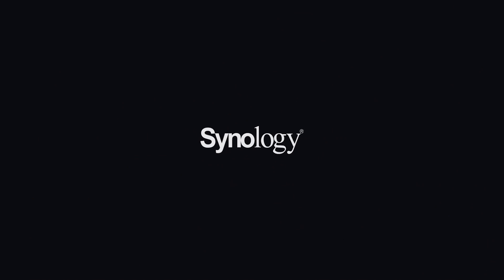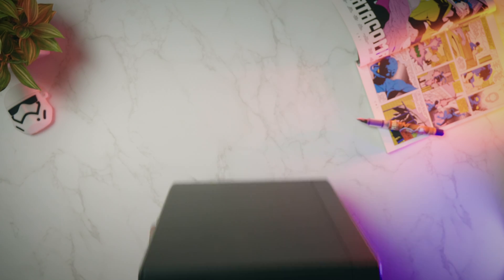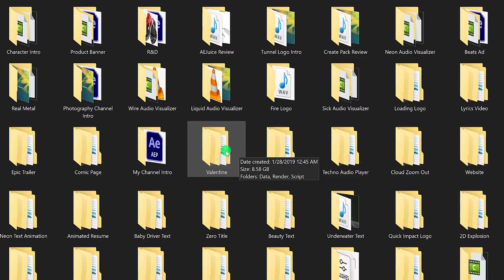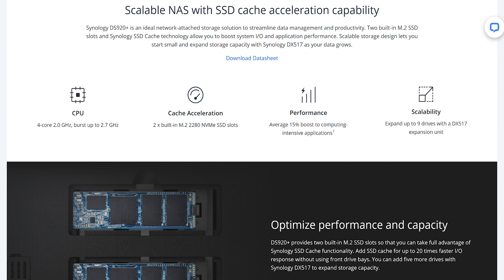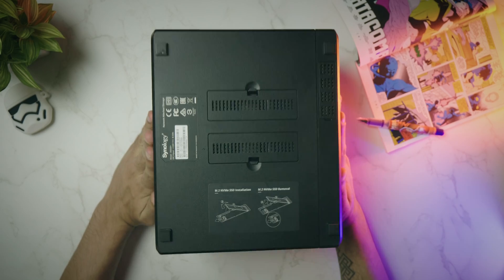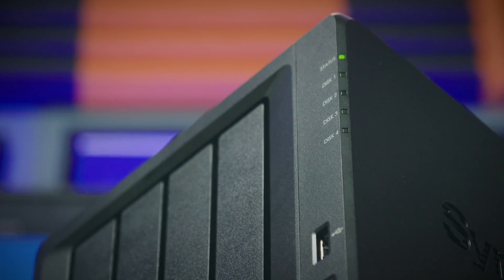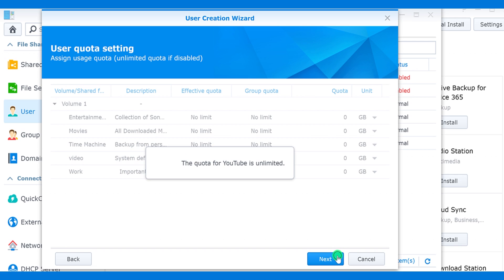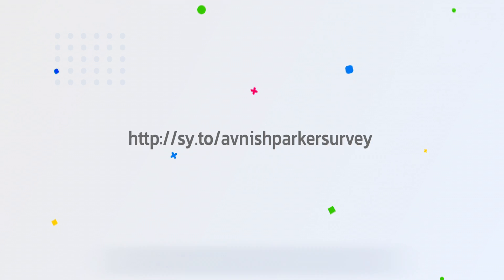Change the Way You Store Your Data - Your Own Personal Cloud - Synology DS920+ Hands-On & GIVEAWAY!!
Hey everyone,
We are making motion graphics video from a very long time, but where should we store them? The data size is increasing, also the data storage devices. Is there any easy way of data storing? Let's find out in this video.